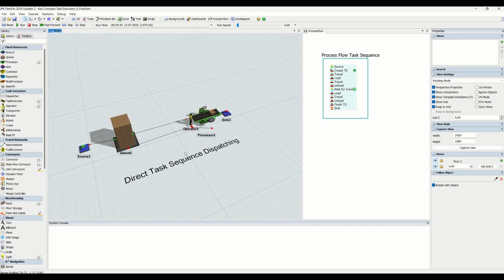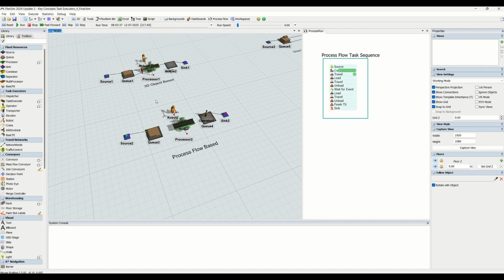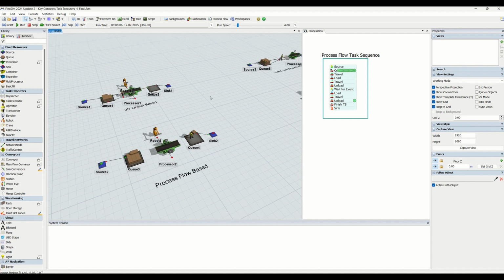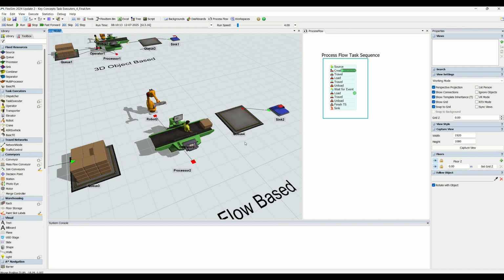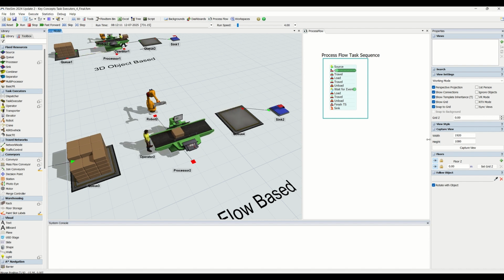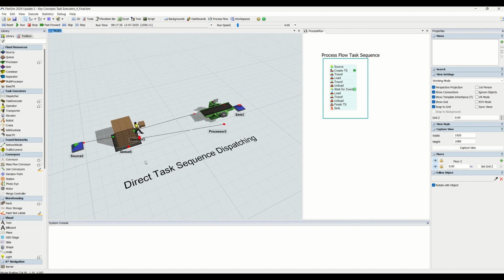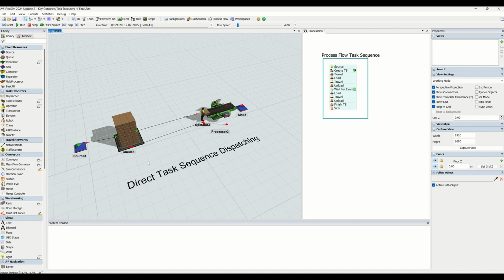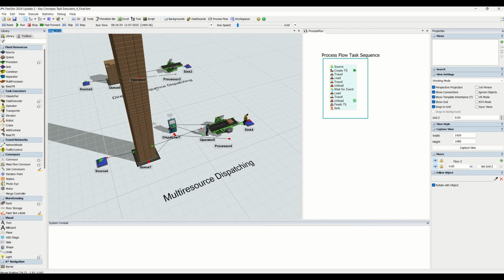Using Task Sequences Logic | Task Executer Process Flow | Flexsim Tutorial | Part 3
***About Video

In this video we would understand about task executers in details and how task dispatching works. The tutorial consist of multiple parts in which we would understand step by step modelling methods and logic creations. Task executers are very important functions while simulation modelling in flexsim. Understanding task sequence logics is another major objective for these flexsim tutorials.